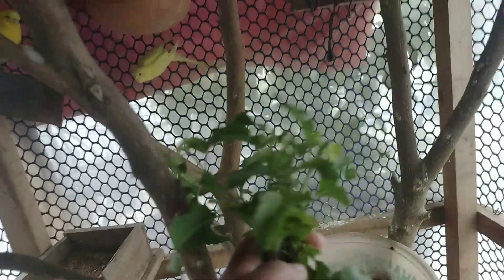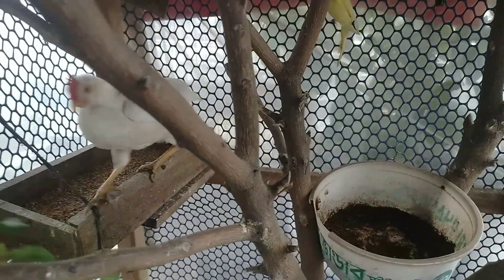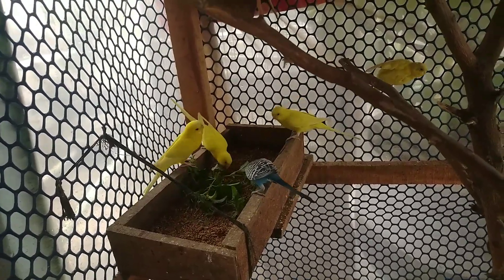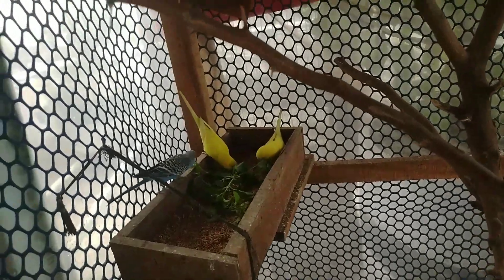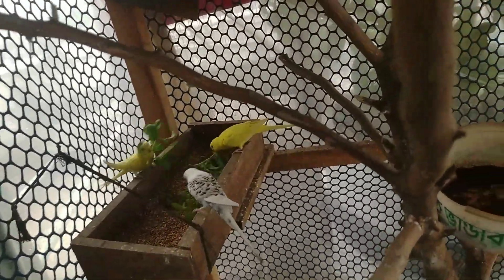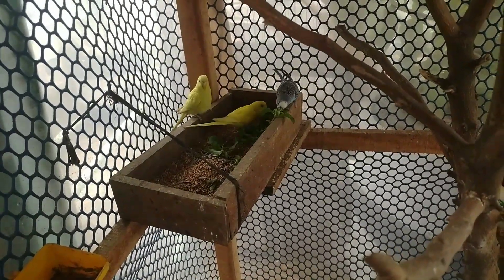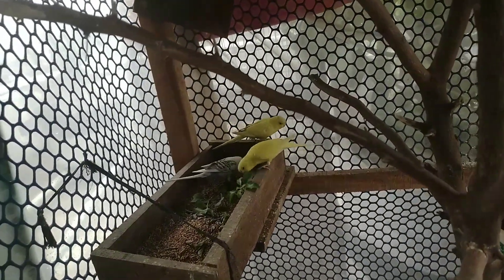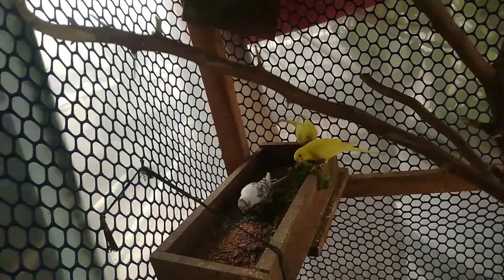তীব্র ঠান্ডায় পাখির বিশেষ যত্ন ও পরিচর্যা।শীতে পাখিকে সুস্থ রাখার উপায়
তীব্র ঠান্ডায় পাখির বিশেষ যত্ন ও পরিচর্যা।শীতে পাখিকে সুস্থ রাখার উপায়#budgies